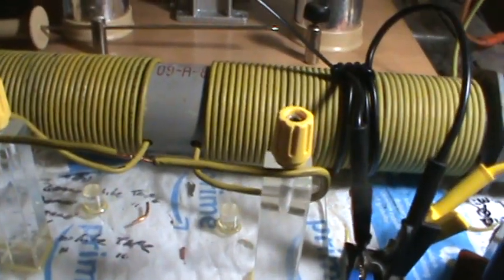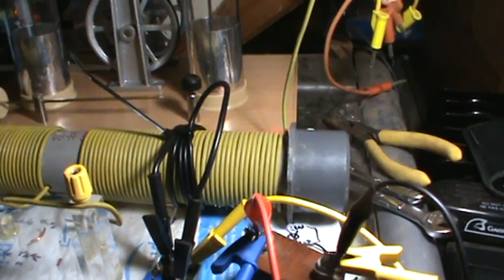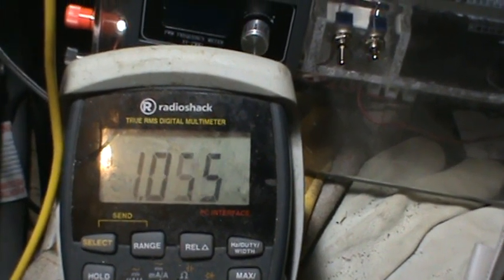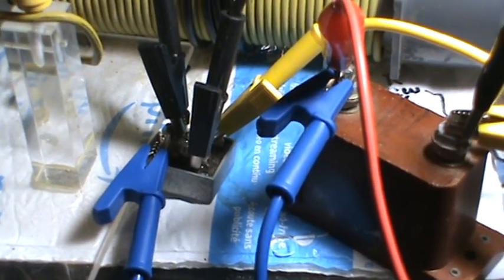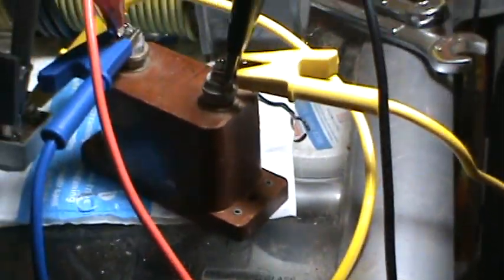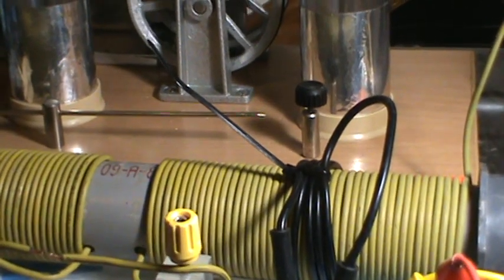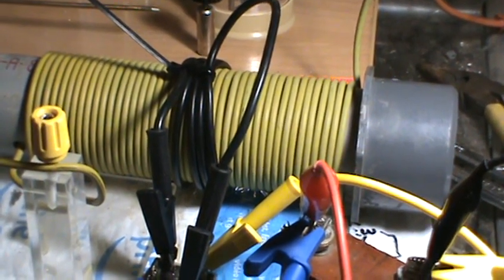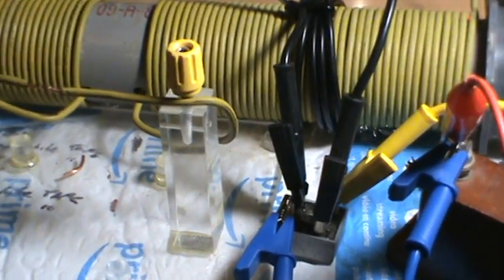First test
This was my first test of stepping down High voltage  static charge to lower direct current to charge a capacitor .